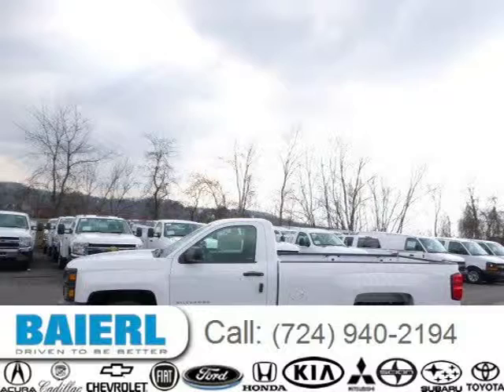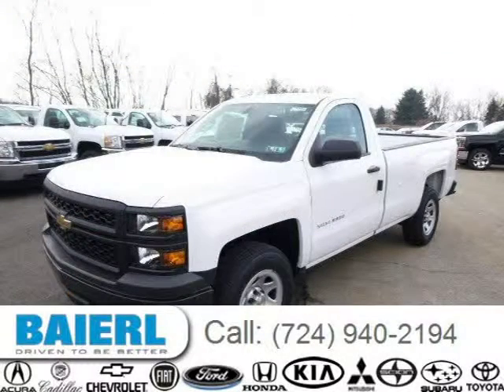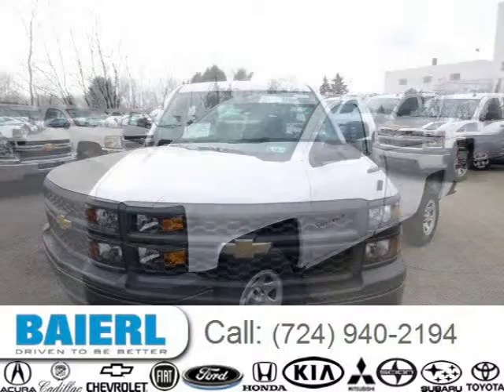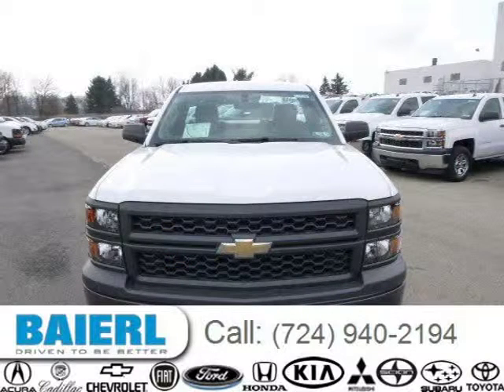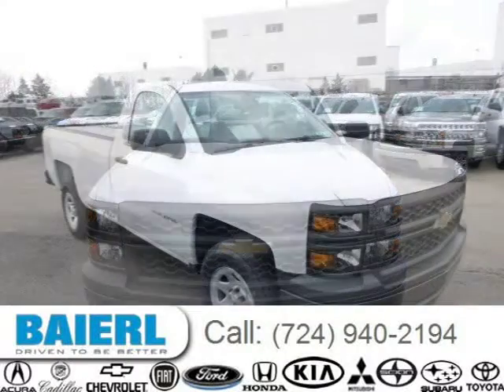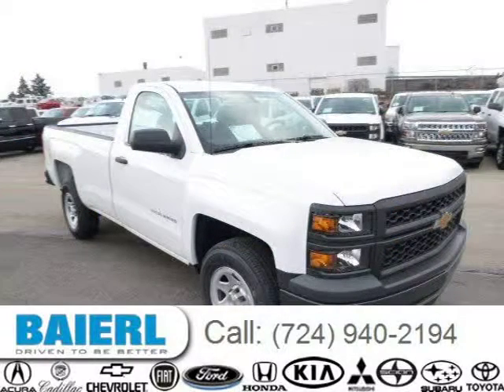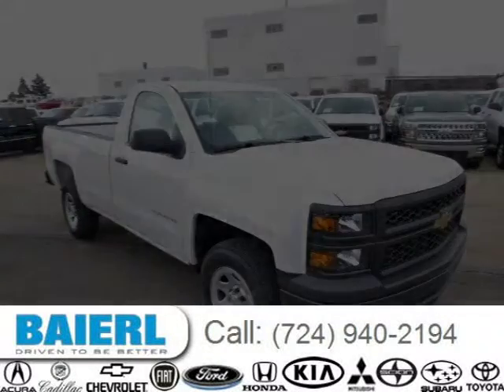2014 Chevrolet Silverado 1500 Pittsburgh Wexford Cranberry PA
Baierl Chevrolet
10430 Perry Highway, Wexford PA 15090

Price: $ 27,830
Mileage: 10
Ext. Color: Summit White
Int. Color: Jet Black
Transmission: 6-Speed Automatic
Engine: 4.3L V6 12V GDI OHV
Doors: 2
Stock #: 7VTVF7439
VIN: 1GCNCPEH5EZ285043
Description: